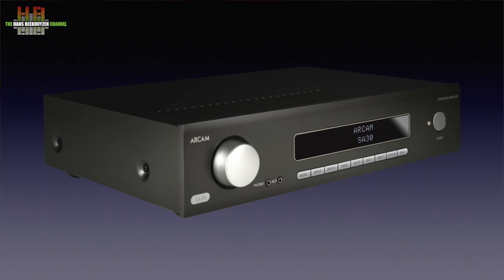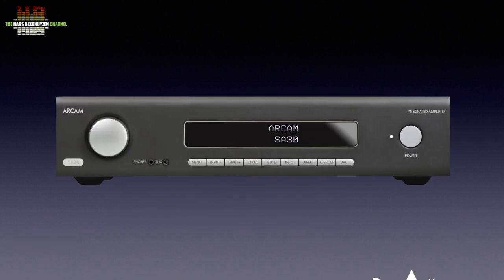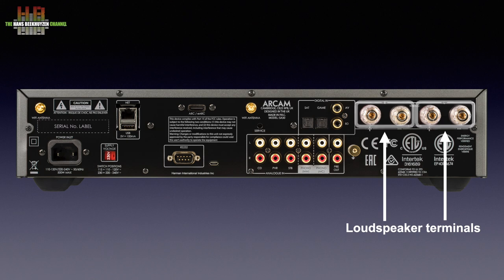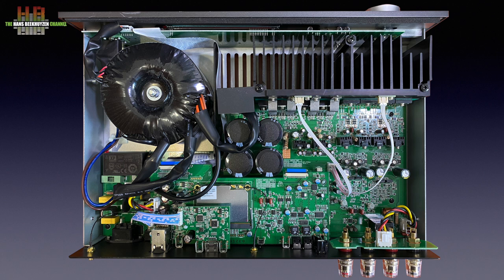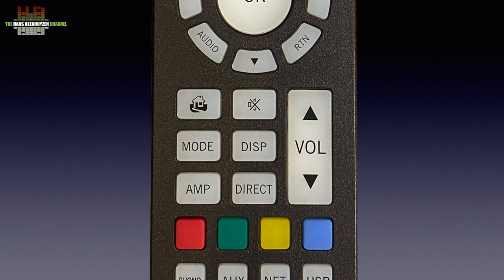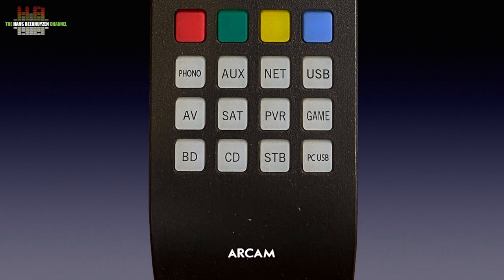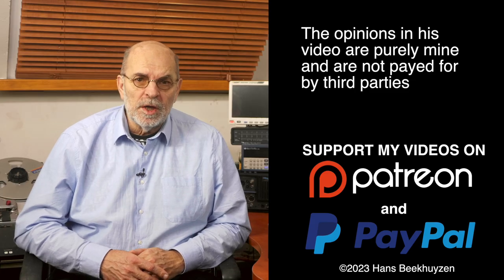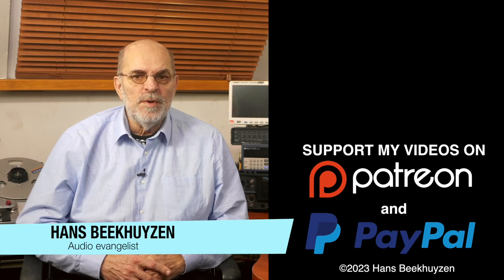Arcam SA30 streaming amplifier with DIRAC and MQA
Next to DIRAC room correction and MQA decoding and rendering the SA30 offers Google Cast, AirPlay 2, DLNA streaming, ROON Endpoint, both MM and MC phono inputs, an HDMI ARC input, RS232 for custom install and 2 x 120 watts class G amps.

00:00 - Introduction
00:31 - Start of program
01:00 - where to use
02:01 - The front
03:26 - The rear
05:11 - The inside
07:12 - In use
09:04 - Network functions
12:17 -  How tested #1
13:30 - Sound quality #1
14:05 -  How tested #2
15:09 - Sound quality #2
16:04 - The wrap